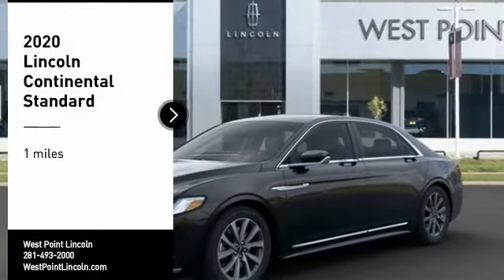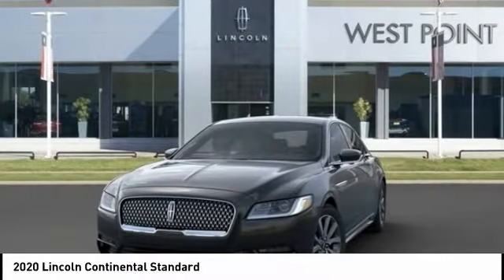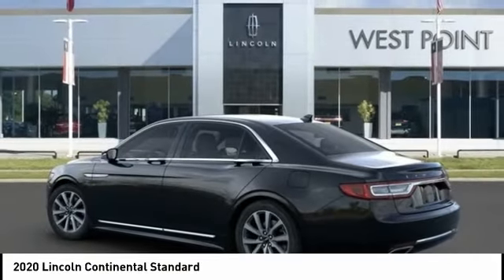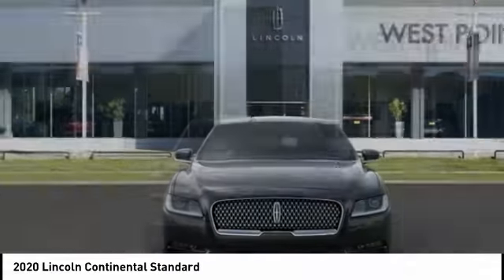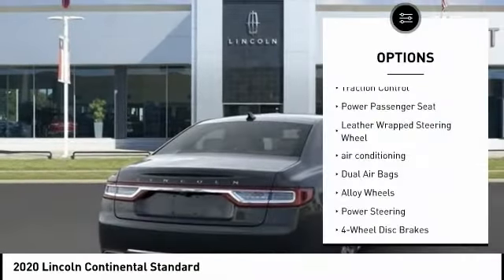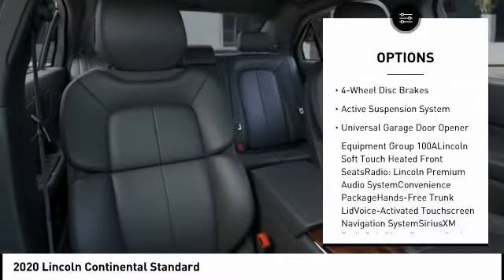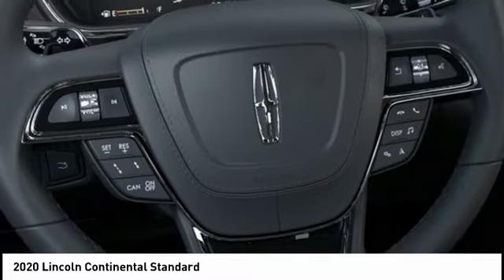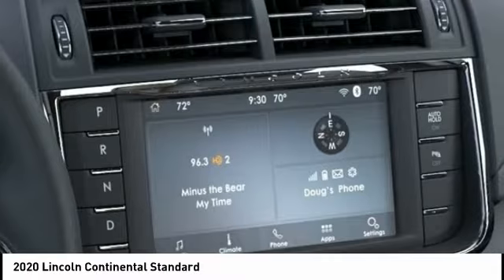2020 Lincoln Continental Houston TX 0D040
2020 Lincoln Continental Standard

Price includes: $1500 - Retail Bonus Customer Cash. Exp. 08/03/2020   Recent Arrival!brbrbrWest Point Lincoln is pleased to offer this fantastic 2020 Lincoln Continental Standard in Black with Ebony interior. Well equipped with Convenience Package (Hands-Free Trunk Lid, Soft Close Doors w/Light Touch Handle, and Voice-Activated Touchscreen Navigation System), Equipment Group 100A, 10 Speakers, 3rd row seats: none, 4-Wheel Disc Brakes, ABS brakes, Adaptive suspension, Air Conditioning, Alloy wheels, AM/FM radio: SiriusXM, AppLink/Apple CarPlay and Android Auto, Auto High-beam Headlights, Auto tilt-away steering wheel, Auto-dimming door mirrors, Auto-dimming Rear-View mirror, Automatic temperature control, Brake assist, Bumpers: body-color, Compass, Delay-off headlights, Distance-Pacing Cruise Control, Driver door bin, Driver vanity mirror, Dual front impact airbags, Dual front side impact airbags, Electronic Stability Control, Emergency communication system: SYNC 3 911 Assist, Exterior Parking Camera Rear, Four wheel independent suspension, Front anti-roll bar, Front Bucket Seats, Front Center Armrest, Front dual zone A/C, Front reading lights, Fully automatic headlights, Garage door transmitter, Genuine wood console insert, Genuine wood dashboard insert, Genuine wood door panel insert, Heated door mirrors, Heated front seats, High-Intensity Discharge Headlights, Illuminated entry, Knee airbag, Leather steering wheel, Lincoln Soft Touch Heated Front Seats, Low tire pressure warning, Memory seat, Occupant sensing airbag, Outside temperature display, Overhead airbag, Overhead console, Panic alarm, Passenger door bin, Passenger vanity mirror, Power door mirrors, Power driver seat, Power passenger seat, Power steering, Power windows, Radio data system, Radio: Lincoln Premium Audio System, Rain sensing wipers, Rear anti-roll bar, Rear reading lights, Rear seat center armrest, Rear window defroster, Remote keyless entry, Security system, SiriusXM Radio, Speed control, Speed-sensing steering, Split folding rear seat, Steering wheel memory, Steering wheel mounted A/C controls, Steering wheel mounted audio controls, SYNC 3 Communications & Entertainment System, Tachometer, Telescoping steering wheel, Tilt steering wheel, Traction control, Trip computer, Turn signal indicator mirrors, and Variably intermittent wipers.